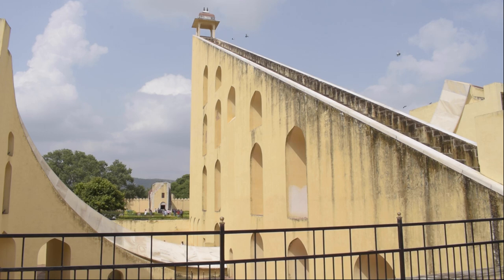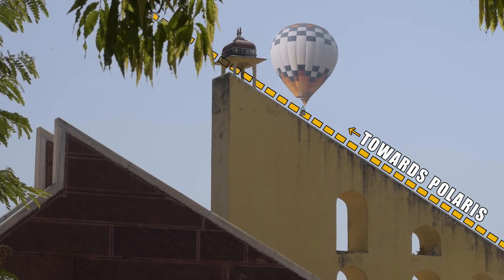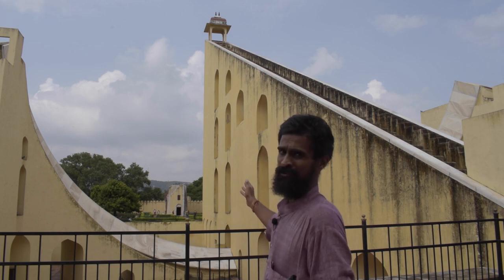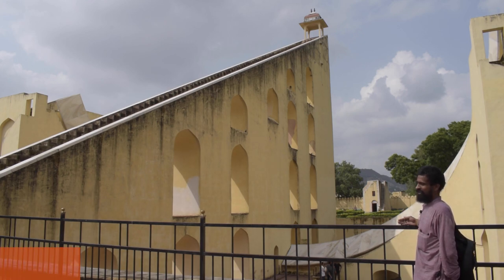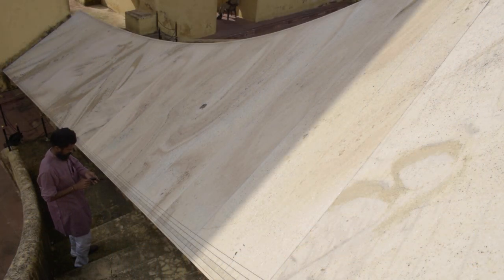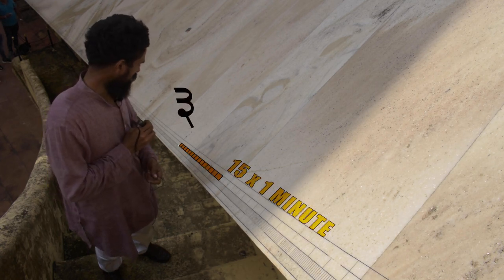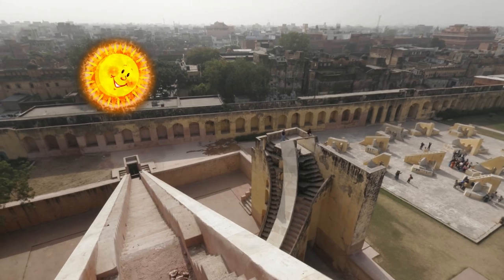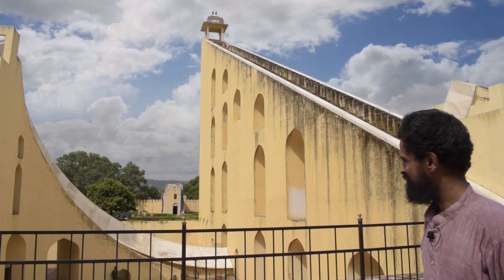Magnificent Yantras : - Brihat Samrat Yantra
The **Brihat Samrat Yantra** is the largest and most iconic instrument at Jantar Mantar, constructed by Maharaja Sawai Jai Singh II in the 18th century. This monumental sundial, often called the "Great King of Instruments," is a masterpiece of astronomical engineering. It serves as a highly precise tool for measuring time, tracking celestial objects, and determining declination and other astronomical parameters.

### Key Features:
1. **Structure and Dimensions**:
   - The Brihat Samrat Yantra is a massive triangular gnomon (a structure casting a shadow) standing **27 meters (90 feet)** tall.
   - Two large quadrants flank the gnomon on either side. These are marked with scales for time measurement, accurate to **2 seconds**.
   - The gnomon is inclined at an angle equal to the latitude of Jaipur (~27 degrees), ensuring optimal alignment with the celestial equator.

2. **Functionality**:
   - **Time Measurement**: The shadow of the gnomon moves along the quadrants, allowing the measurement of local solar time with exceptional accuracy.
   - **Celestial Tracking**: It helps determine the declination of celestial bodies (angular distance north or south of the celestial equator).
   - **Alignment of Instruments**: The Brihat Samrat Yantra was also used to align and calibrate other instruments at Jantar Mantar.

3. **Engineering Precision**:
   - The scale on the quadrants is finely marked for detailed readings, with adjustments made to account for the equation of time (the difference between solar time and mean time).
   - Its sheer size reduces errors caused by imperfections in smaller instruments.

4. **Cultural and Scientific Significance**:
   - The Brihat Samrat Yantra reflects the advanced astronomical knowledge of 18th-century India and Sawai Jai Singh’s ambition to create a precise observatory.
   - It is not only a scientific tool but also a testament to the synthesis of astronomy, architecture, and engineering.

5. **Present-Day Importance**:
   - The instrument remains functional and continues to attract scientists, historians, and tourists.
   - It is a UNESCO World Heritage Site, symbolizing India's rich scientific heritage.

The Brihat Samrat Yantra stands as a monumental representation of India's astronomical and engineering achievements, showcasing the brilliance of ancient Indian science.

Bonus Features :-
Swamijis exclusive full Interviews.